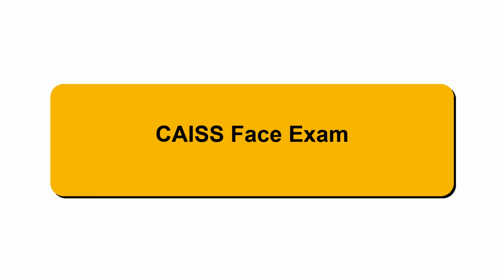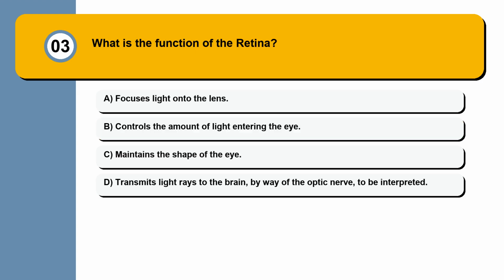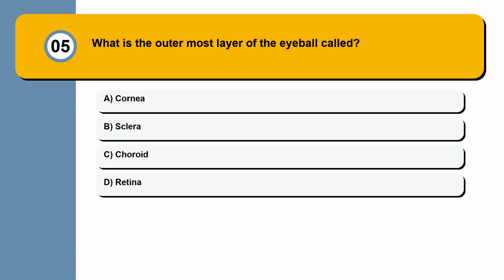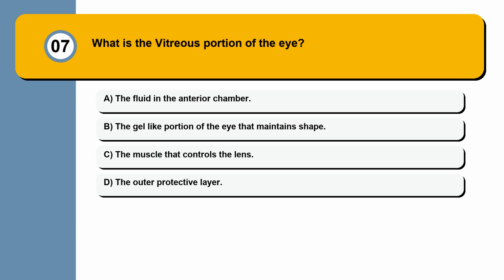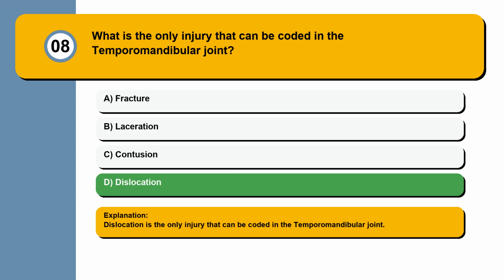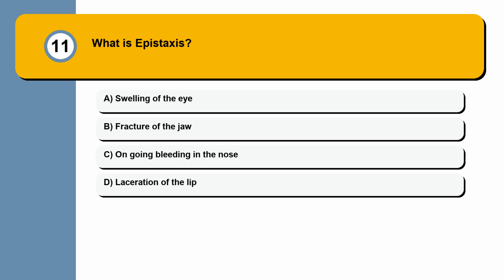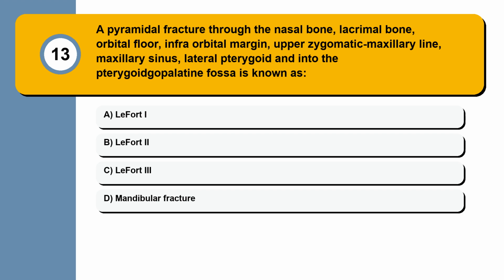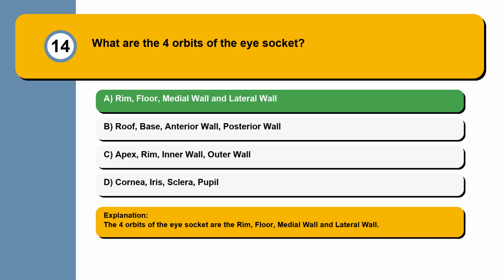CAISS Face Exam Guide: Master AIS Coding Rules and Pass Your Certification Today!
Master every detail of the CAISS Face Exam section and boost your AIS coding accuracy with this essential study guide. We break down the most complex injury scaling scenarios to help you walk into your certification exam with total confidence and precision.

Earning your Certified Abbreviated Injury Scale Specialist (CAISS) credential is a major milestone for any trauma registrar, trauma data analyst, or clinical coder. This professional certification, administered by the Association for the Advancement of Automotive Medicine (AAAM), validates your expertise in the most widely used injury descriptors in the world. However, many candidates find the facial region particularly taxing due to the intricate anatomy and the specific rules governing fractures and soft tissue injuries. This video serves as your high-yield review, focusing on the specific coding nuances that frequently appear on the actual exam.

We dive deep into the specific descriptors found in the Face chapter of the AIS manual. Understanding the difference between a simple nasal fracture and a complex Le Fort injury is just the beginning. We explore how to correctly identify the highest severity score when multiple injuries are present and how to navigate the dictionary under the pressure of a timed test. Whether you are struggling with orbital floor fractures or maxilla coding, our clear explanations and practical examples are designed to bridge the gap between basic coding knowledge and exam-day mastery.

Our strategy focuses on the "Injury Descriptor" and the "AIS Code" relationship. We provide a step-by-step walkthrough of practice questions that mirror the difficulty of the CAISS test. By the end of this session, you will have a clearer understanding of the "not further specified" (NFS) rules and how to avoid the common pitfalls that lead to incorrect scaling. This is not just a review; it is a strategic blueprint to help you secure those crucial points in the facial injury section and elevate your career in trauma data management.

* **CAISS Certification Prerequisites:** A quick look at the experience and educational requirements needed to sit for the exam.
* **The Anatomy of the Face Chapter:** How to quickly locate descriptors for the orbit, mandible, maxilla, and nose.
* **Le Fort Fractures Decoded:** A simplified breakdown of Type I, II, and III fractures and their corresponding AIS scores.
* **Soft Tissue vs. Bony Injuries:** Knowing when to code skin lacerations separately and when they are included in the fracture code.
* **Craniomaxillofacial Nuances:** Identifying specific injuries that involve both the head and the face chapters.
* **Practice Exam Walkthrough:** Real-world scenarios where we apply the coding rules to assign the most accurate AIS score.
* **Exam Day Strategy:** Tips on managing your time and effectively using your AIS dictionary during the test.

We want to hear from you—which body region in the AIS manual do you find the most difficult to code?

Welcome to Real Exam Quizzes, your premier destination for professional certification prep and academic excellence. We specialize in creating high-quality study materials, practice tests, and strategy guides for the most demanding exams in healthcare, nursing, and technical fields. Our mission is to empower professionals like you to advance your career through targeted, effective learning and reliable exam insights.

**Wait!** Before you go, make sure you have the latest edition of the AIS manual by your side. Success on the CAISS exam depends heavily on your ability to navigate the physical book efficiently. Use this video as a companion to your study sessions to reinforce the concepts and improve your coding speed. Let's get you certified!